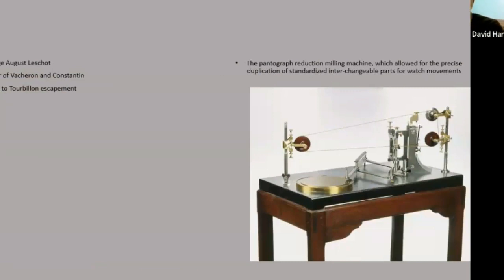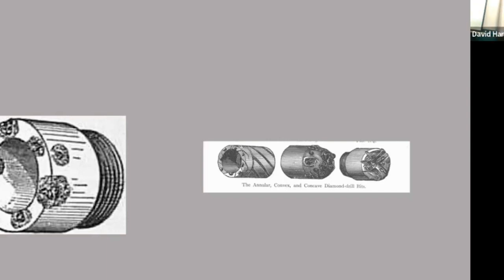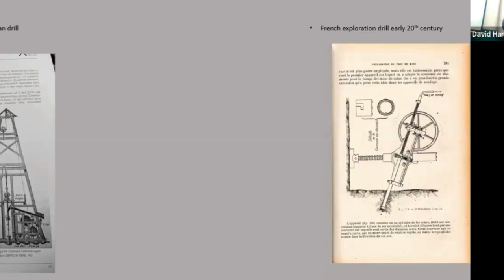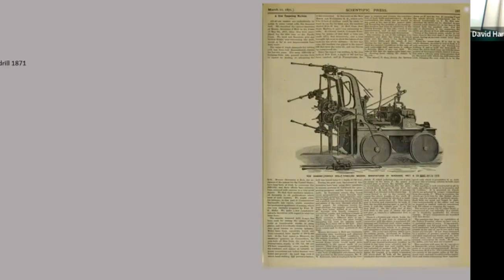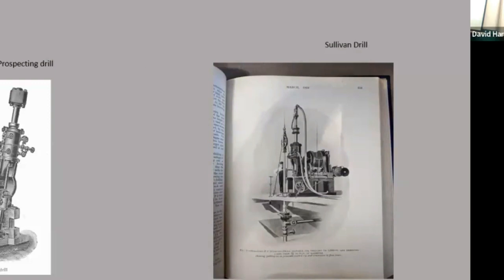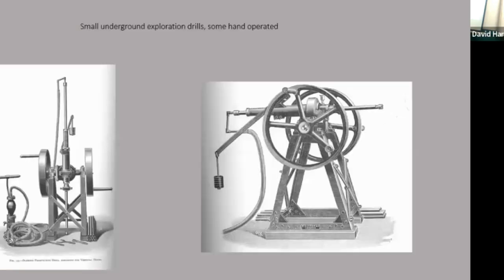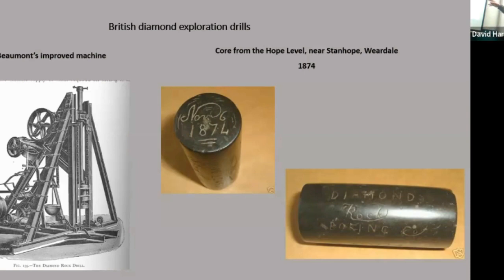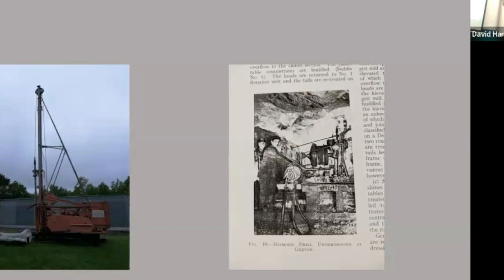History of Diamond Core Drilling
Diamond drilling was one of the most important, yet under-researched mechanical technologies to be introduced during the late nineteenth century. A relatively simple arrangement, it was designed on a principle first explored by the ancient Greeks using a round, hollow drill-bit, tipped with rough diamonds, working by rotation rather than impact, to cut through rock and extract an intact ‘core’ of the ground through which it passed.

It provided the first opportunity for exploration geologists and miners to ‘see’ into the underlying geological strata, without the costly and time-consuming process of sinking man-sized shafts and tunnels. It proved critical to the discovery and development of the world’s non-surface exposing mineral deposits – such as the great Minnesota iron range – and thus facilitated the great outpouring of metalliferous minerals that has supplied world industrialization.

Later it became the principal method for discovering and producing oil, and today it provides the base technology for fracking. As we begin the exploration of the moon, mars and the planets and asteroids around us, it continues to provide the main means of examining the surface and the rocks below

Professor Roger Burt is the Emeritus Professor of Mining History at the University of Exeter and past President of the American Mining History Association and the International Mining History Congress.

Professor Burt has published numerous books and articles on mining history in the UK and overseas and his forthcoming book on Cornish mining during the early twentieth century, to be published later this year, discusses many of the issues raised in this lecture.